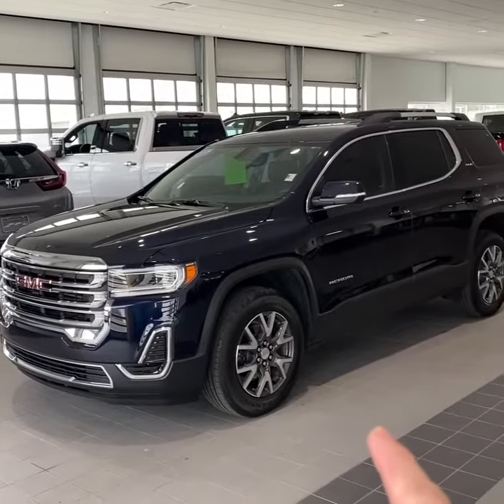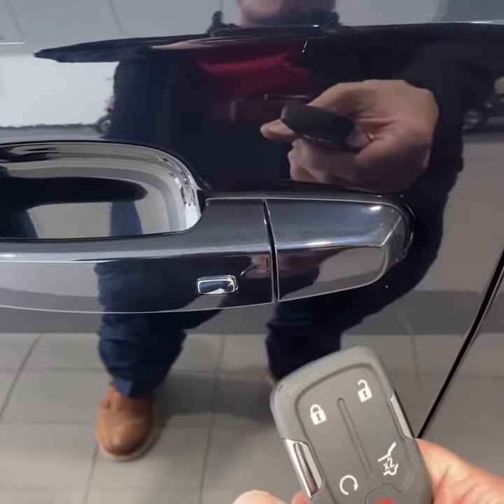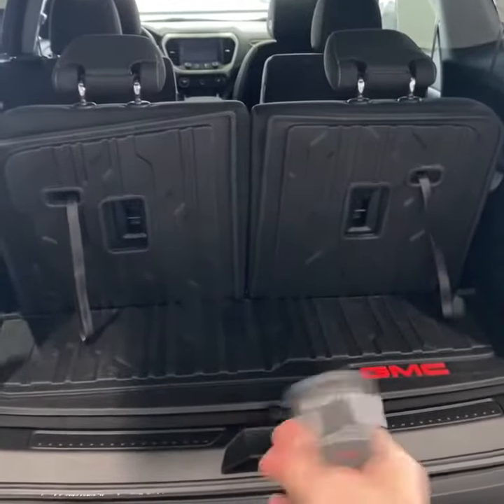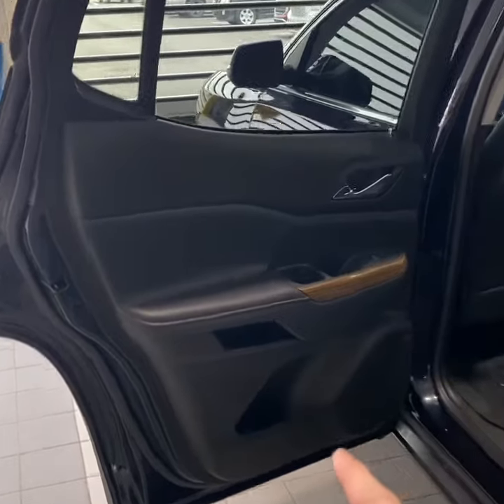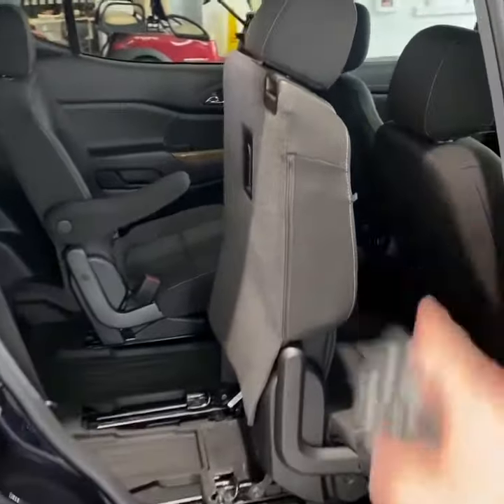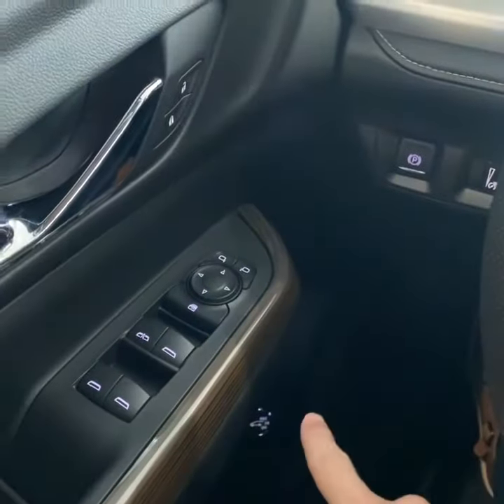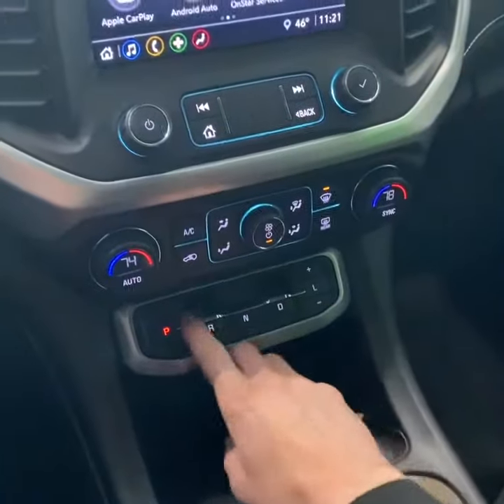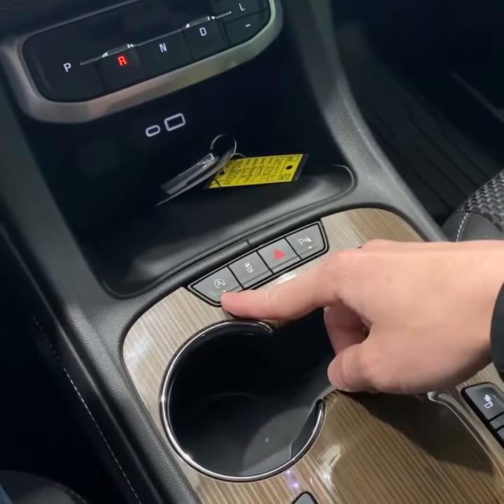* SOLD * Inventory Spotlight 🚨 2021 GMC Acadia SLE FWD - 13K Miles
555 Grand National Dr.